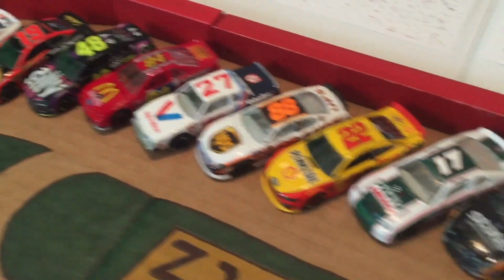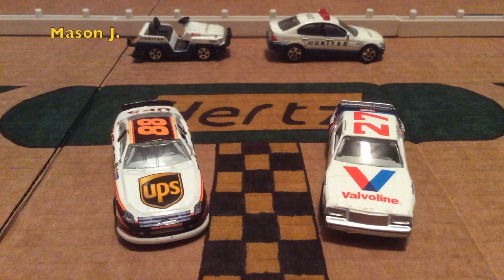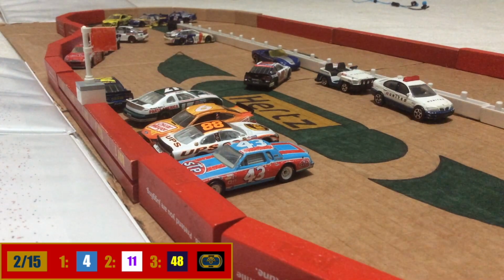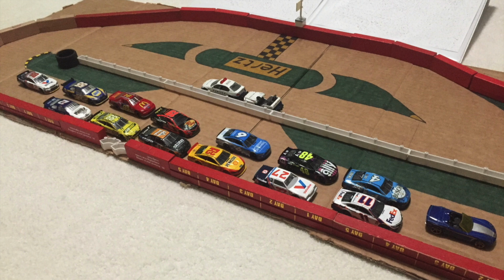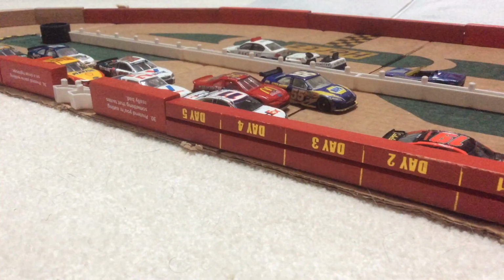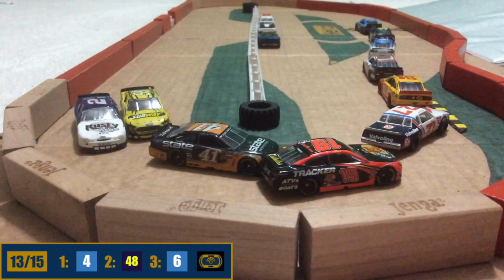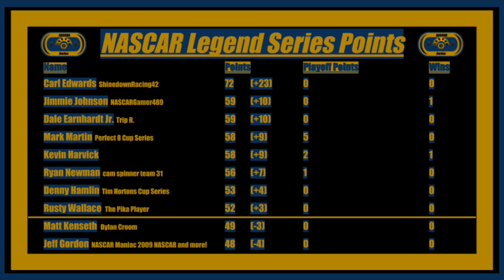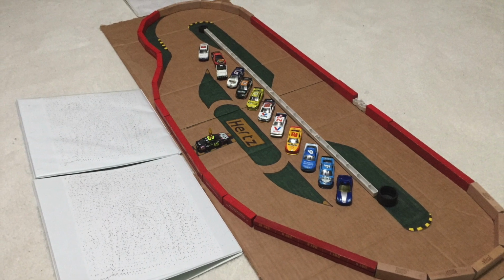NLS Season 3 Race 4 @ Hertz Motor Speedway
Hello everybody, and welcome to the NASCAR Legend Series Season 3 Race 4 event at Hertz Motor Speedway! A tight track with long straights, this will be a challenging event for our drivers.

0:00 - Intro
1:57 -  Starting Lineup
2:58 - Race
7:36 - Points and Conclusion

I know this race took a while to make, so I will try my best to have the rest of this season come out faster.